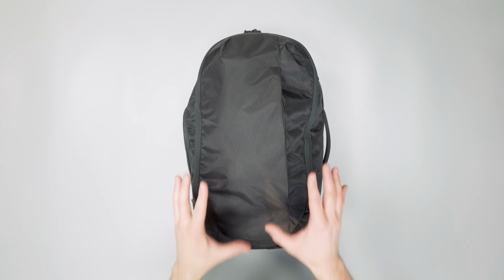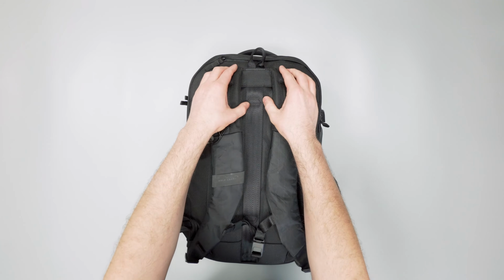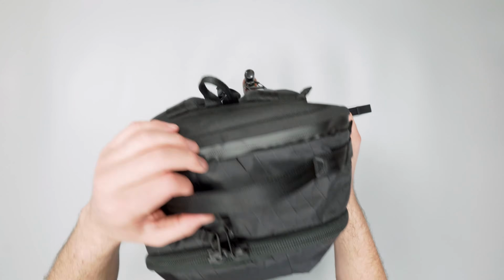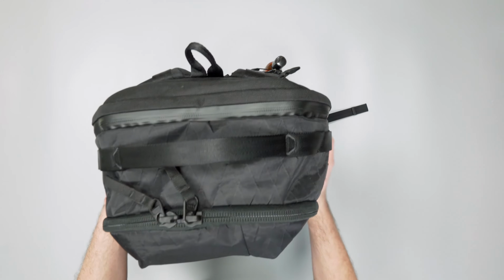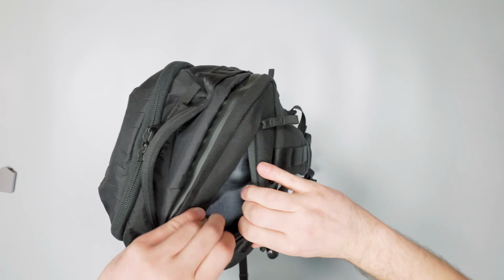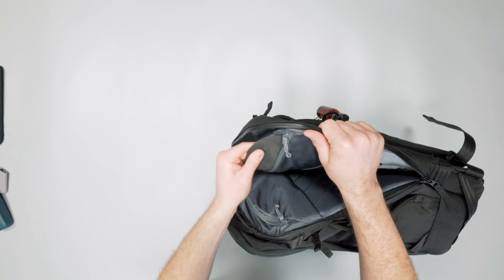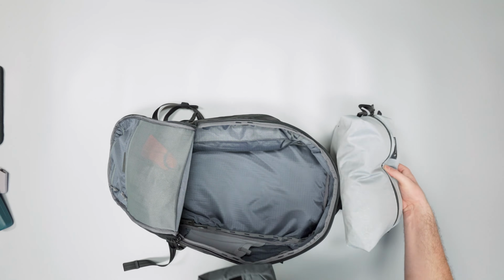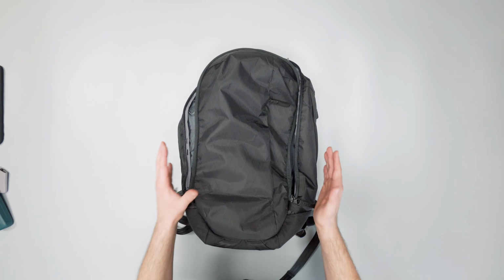Able Carry Max Backpack Review (2 Weeks of Use)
Check out the Able Carry Max Backpack Review on Pack Hacker